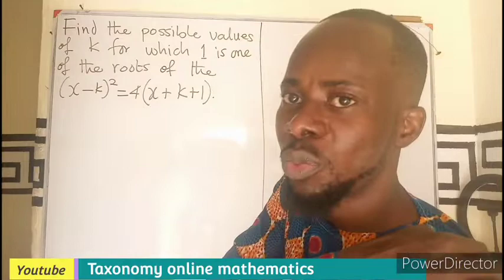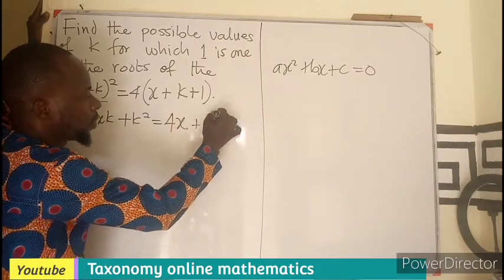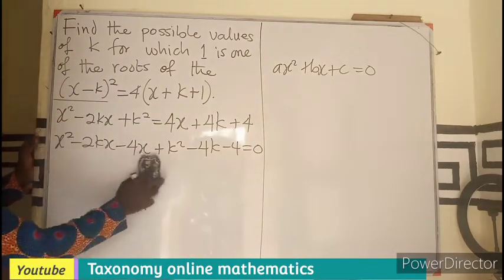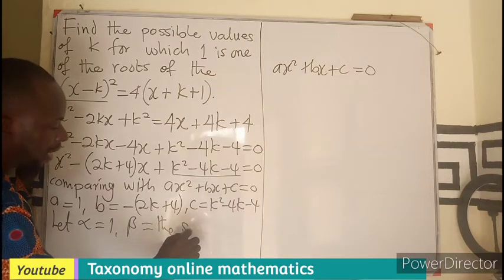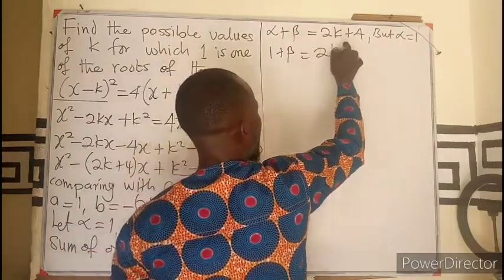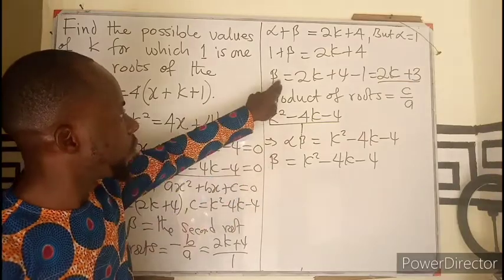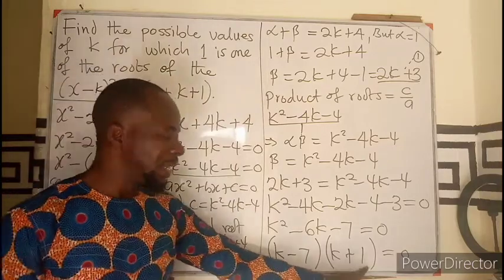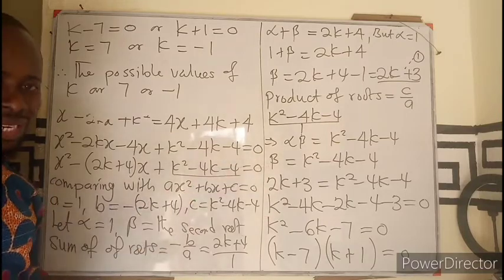Quadratic Equation: Finding a missing term in a quadratic equation when one of the roots is given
In this video, we learn how to solve quadratic equations when one root is given.